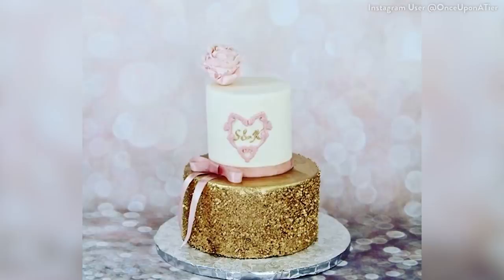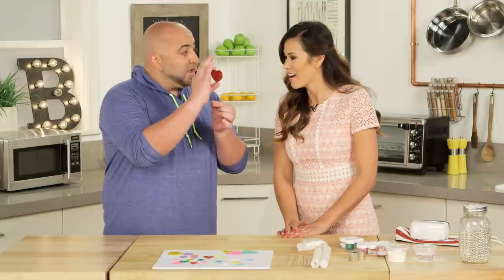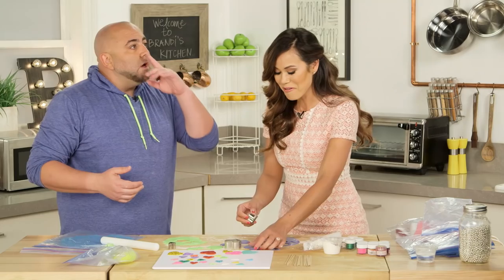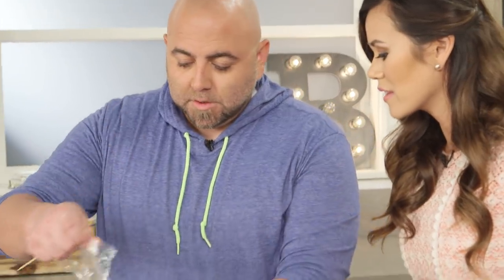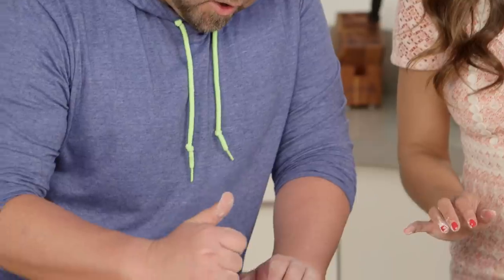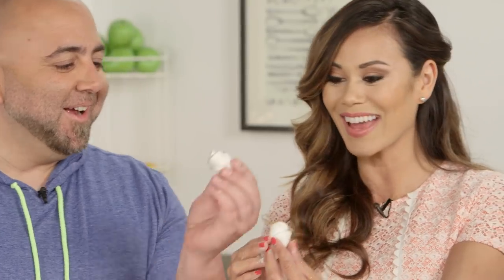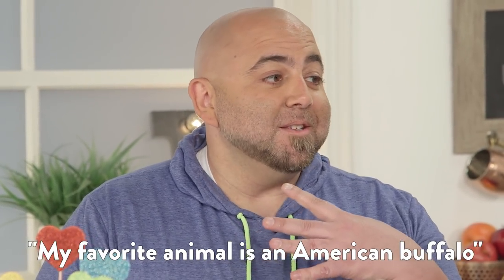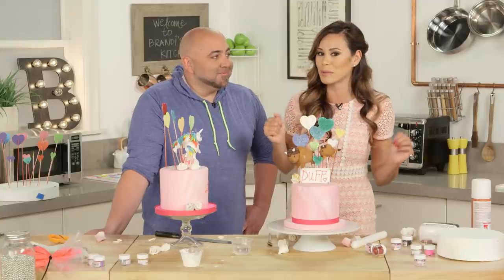How to Make Funfetti Glitter Cake | Get the Dish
You've seen the stunning glitter cakes that have taken the internet by storm. We're sure you've also been drooling over the flower-fondant art that instantly stole our dessert-loving hearts. Well now we've paired with Cake Masters' Duff Goldman to learn some of the techniques used to create these gorgeous, sparkly cake toppers.